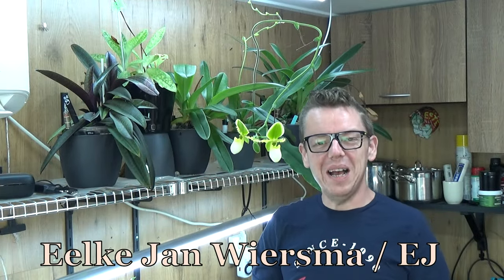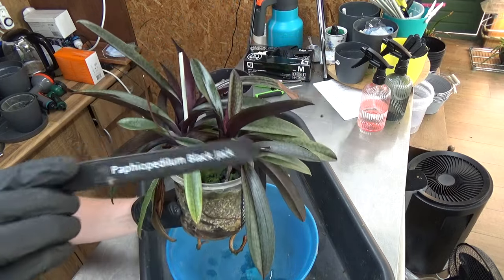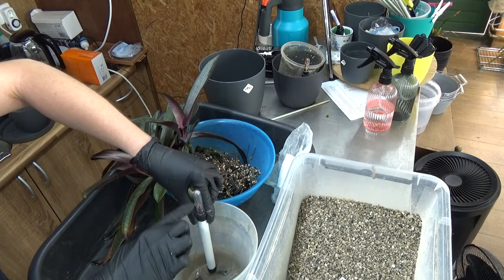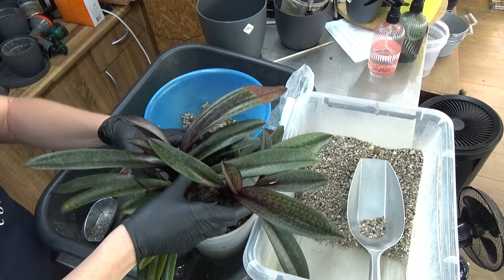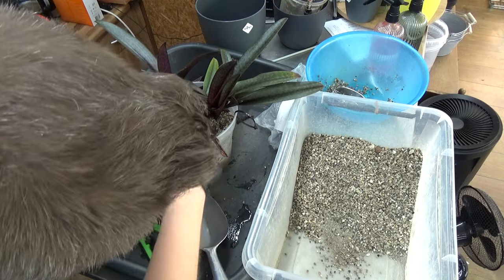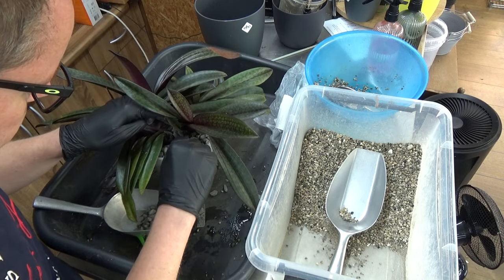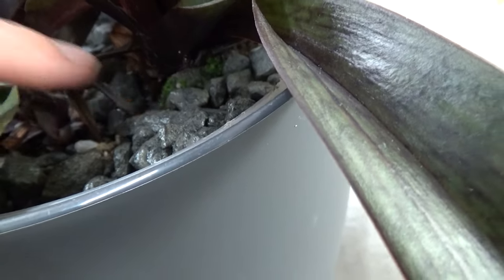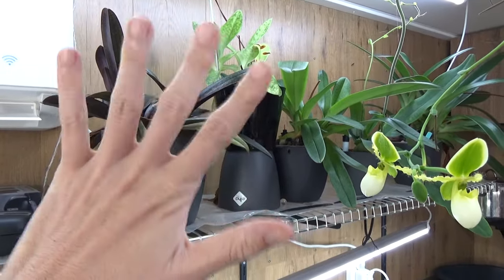Let's repot my Paphiopedilum black jack! This orchid needs more room!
It is time to do a repot on my Paphiopedilum black jack orchid. It needs a bigger pot.

"Stuff" that I use:
Feed:
Rain mix:
Pest control:
My oil based solution:
Pot's:
Black self watering pots:
ELHO Brussel pots (different sizes!):
Net pots:
Small:
Watermeter:
Media:
Small Pumice:
Watering:
Pump and hose: